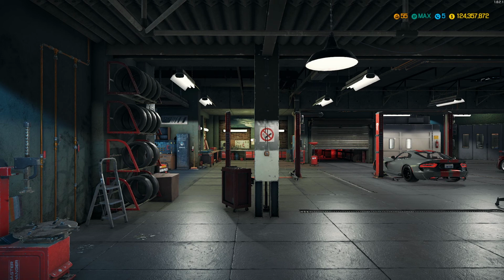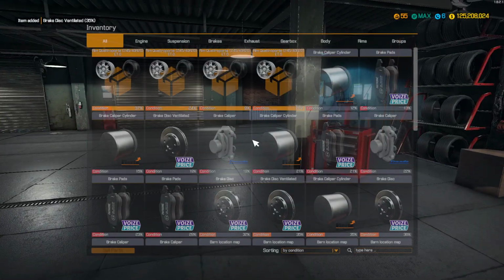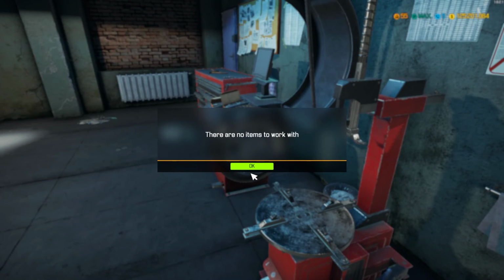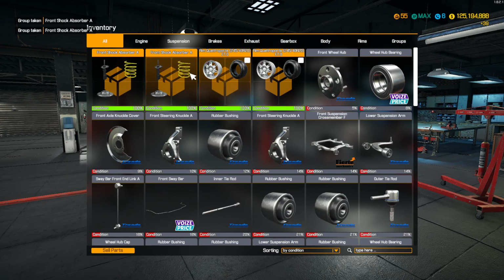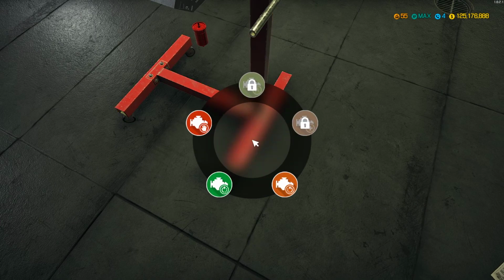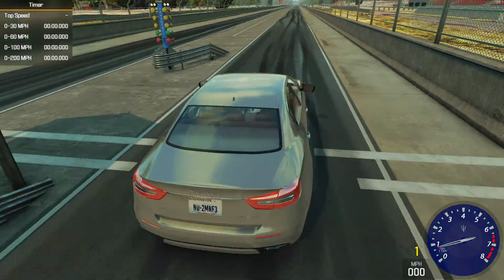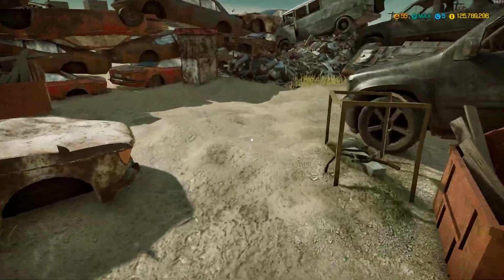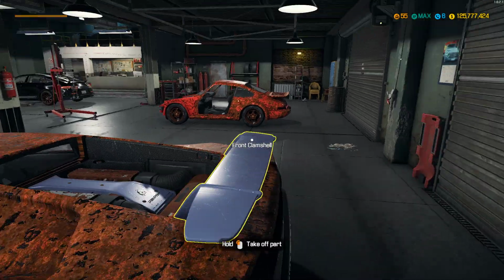Junkyard Pickups #82 - Car Mechanic Simulator 2018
I had a group of valuable cars to sell today, plus a nice Maserati Quattroporte to rebuild. I am just rolling in money lately working on all these high-end cars.